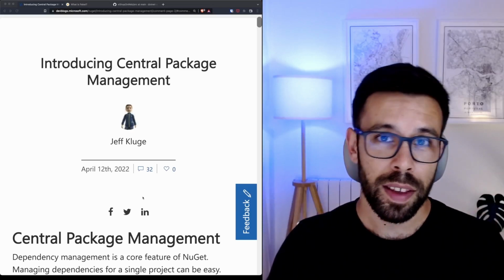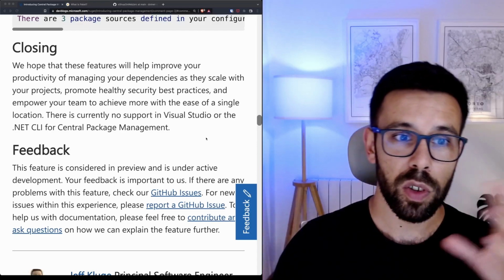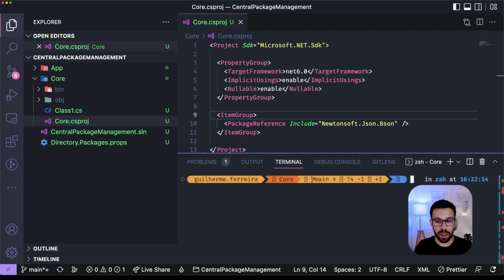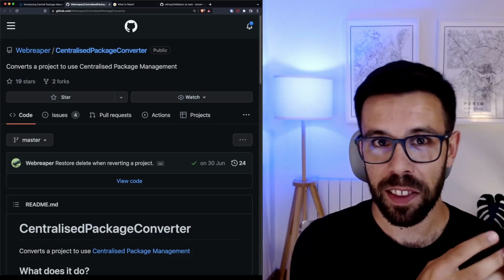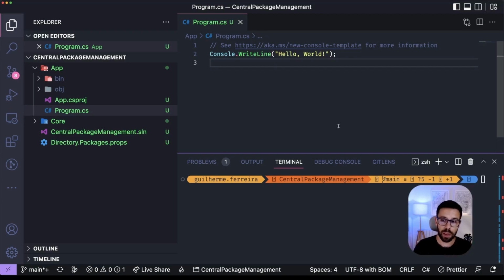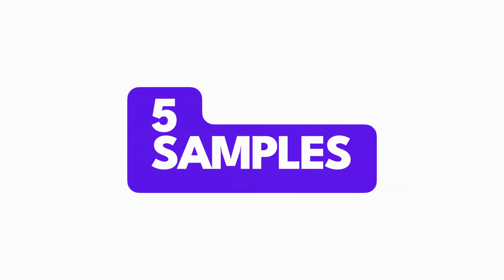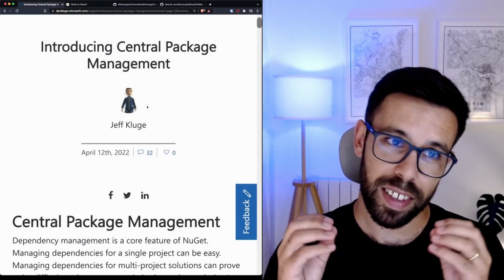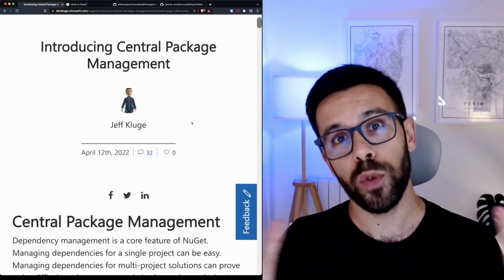5 things to change .NET Package Management FOREVER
Microsoft can change the way we manage packages in .NET forever. With a bit of effort, Central Package Management can be the default way of doing it in .NET.

⏲️ CHAPTERS
00:00 Intro
00:58 1️⃣ Tooling
02:18 2️⃣ Improve CLI Experience
03:30 3️⃣ Migrations
04:22 4️⃣ Templates
05:46 5️⃣ Samples
06:45 Wrap up